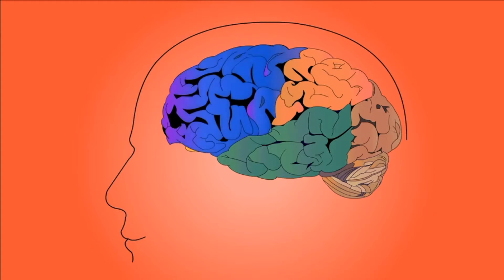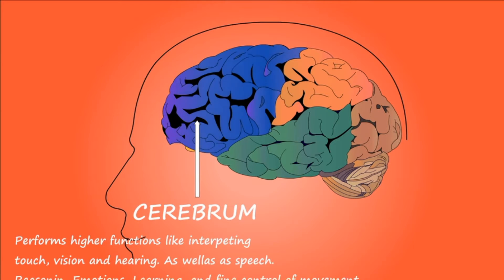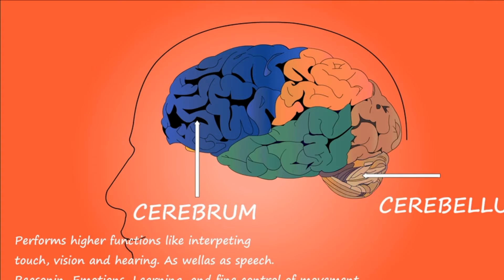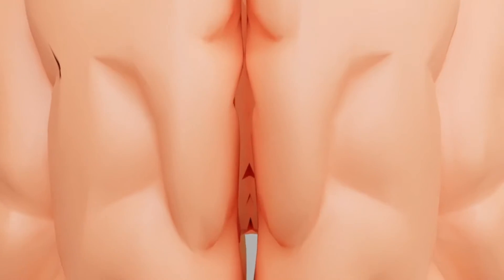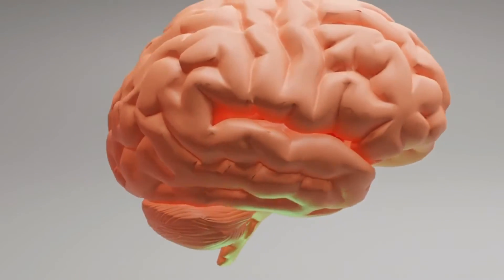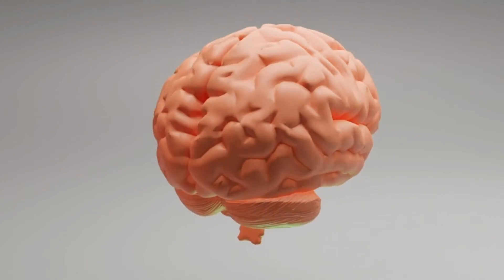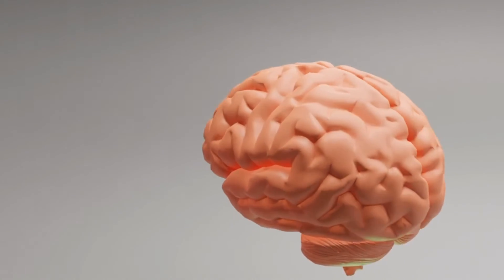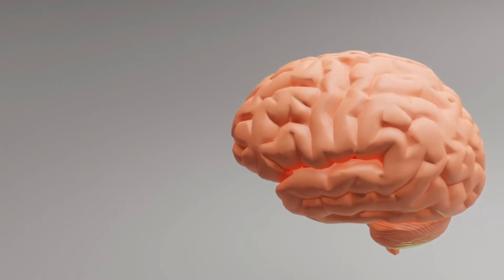Andrew Huberman Demonstrates How to Build Mental Toughness — Scientific Trick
andrew huberman
dr. andrew huberman

AndrewHubermanDemonstratesHowtoBuildMentalToughnessScientificTrickandrewhubermandr.andrewhuberman